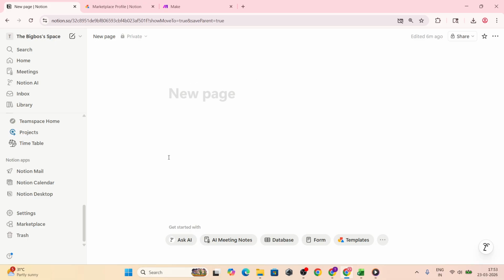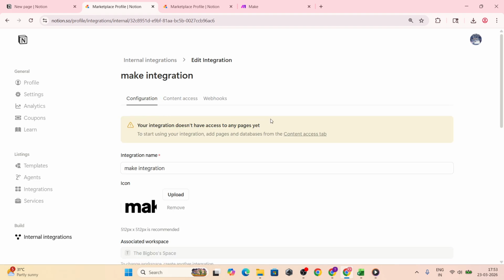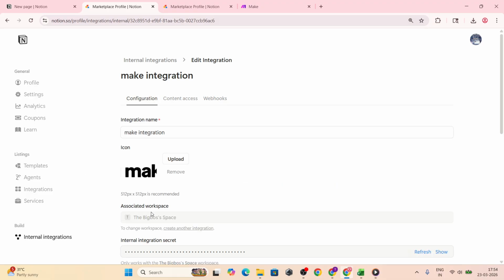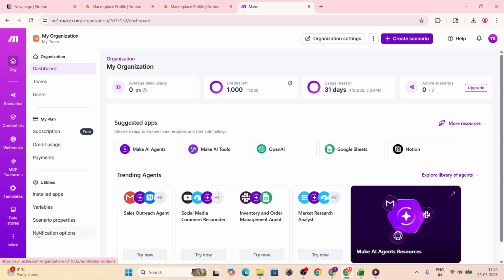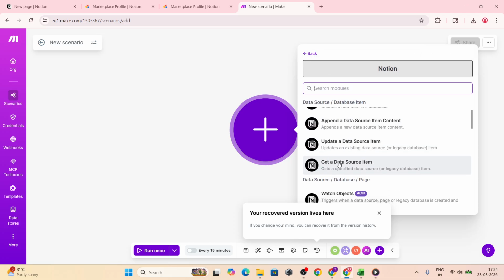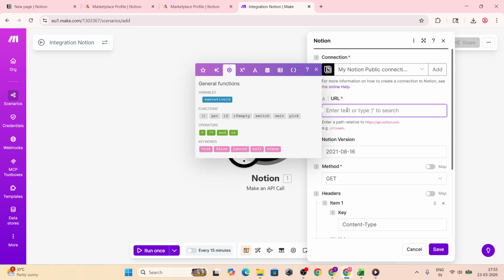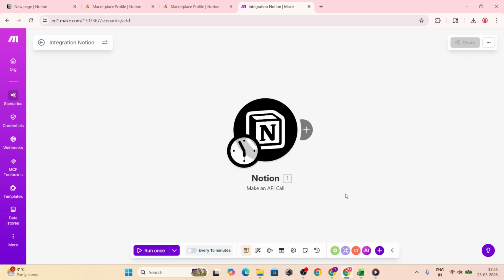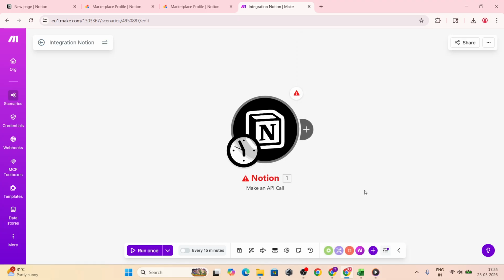How To Connect Notion To Make.com (Step By Step)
Learn how to connect Notion to Make.com (formerly Integromat) in this step-by-step automation tutorial. This guide focuses on Notion API integration and Make.com workflows to help you streamline your business operations.